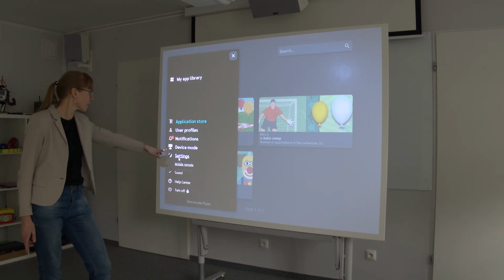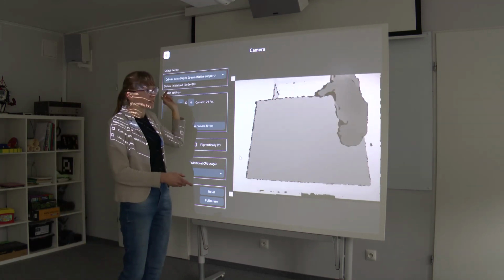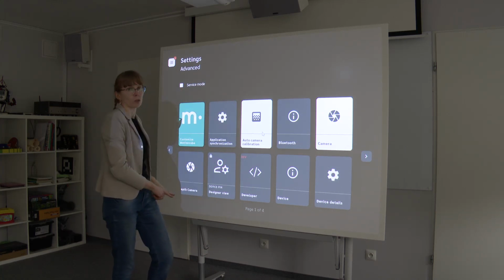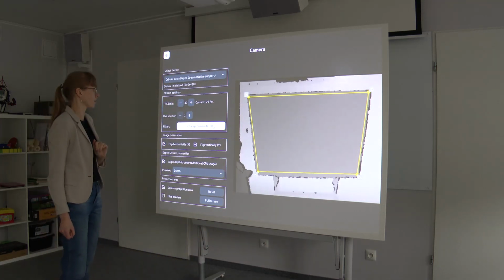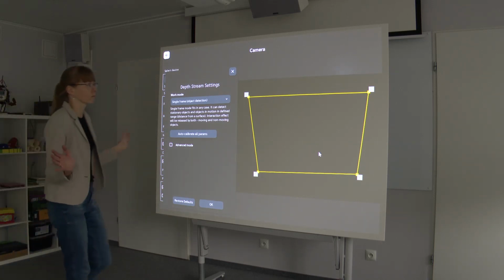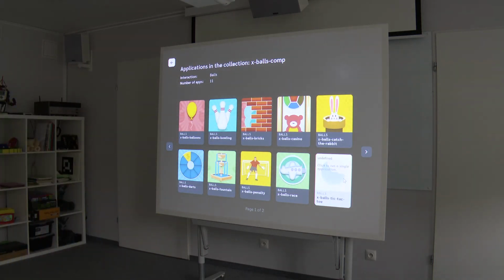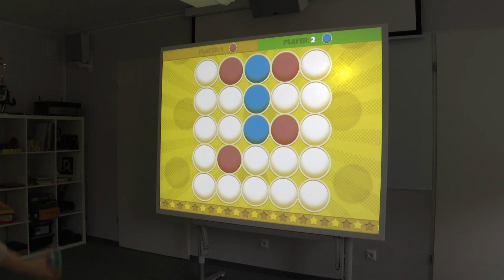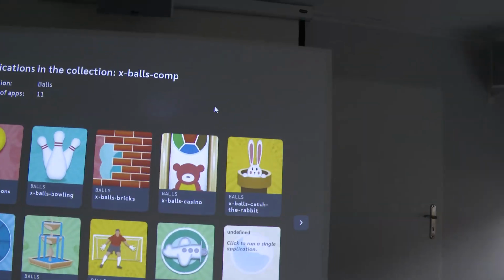DIY - Configure the Motioncube for the interactive wall with Orbbec Astra Pro Plus camera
Learn how to configure Motioncube for an interactive wall with balls using the autocalibrating options in the "Camera" tool in Advanced Settings for the Astra depth camera. Watch the video tutorial and let us know if it works for you!
In the wall setup we have used:
* Orbbec Astra Pro Plus
* Standard throw projector, throw ratio 1,1, resolution 4:3,
* Plastic coloured balls (a dry pool balls)
Hardware was mounted on a ramp at hight of 2,2m and in a distance of about 2m from a whiteboard surface. Instead of a mobile wall you can use any wall. Instead of Astra Pro Plus you can use Astra 2.

Download the free Motioncube Player and 3D Fish app.